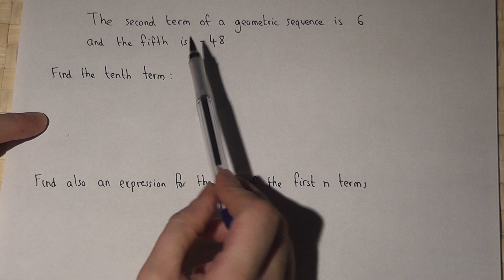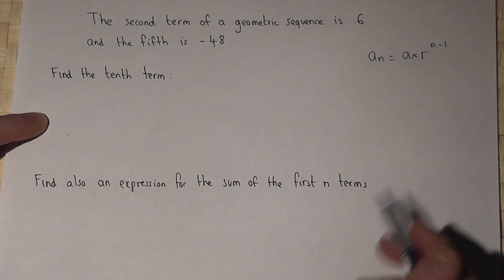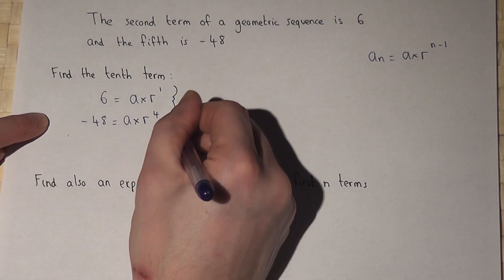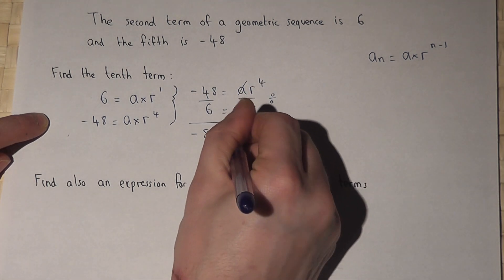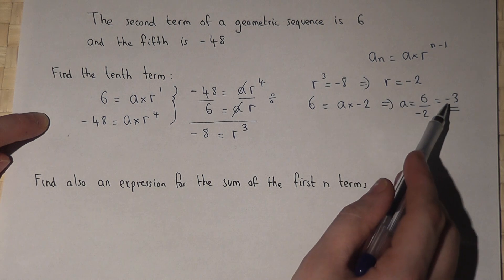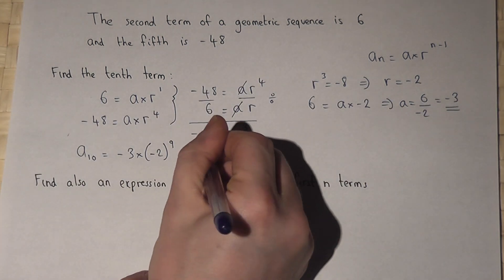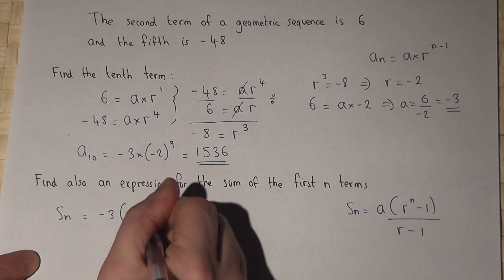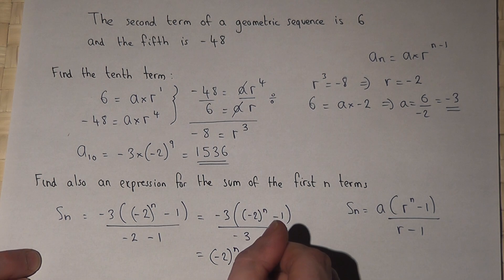Geometric Progressions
How to solve problems involving geometric sequences/progressions.
January 2011, MEI, Core 2, question 5
How to find expressions for the sum of a given number of terms